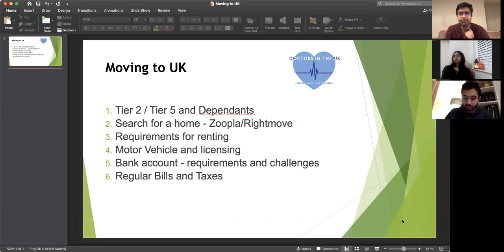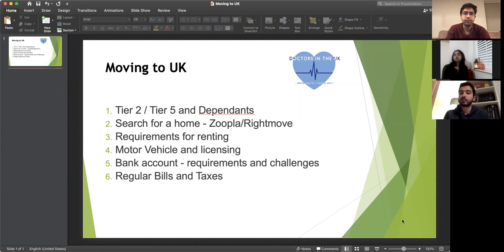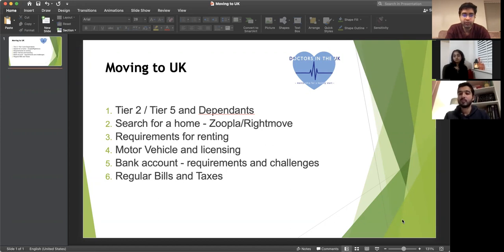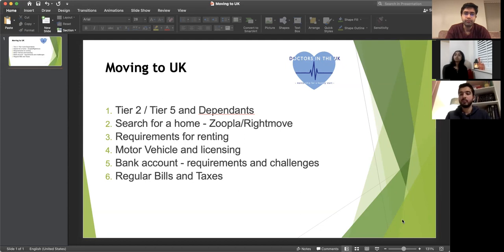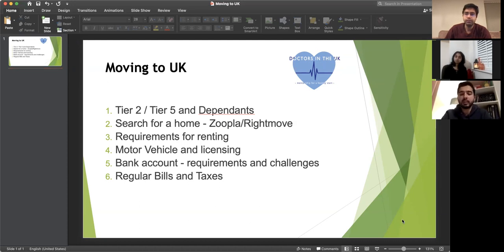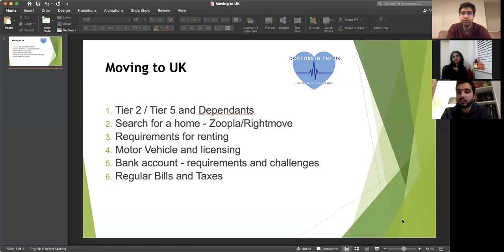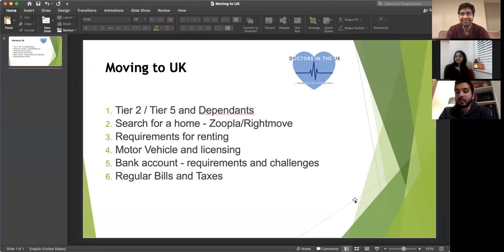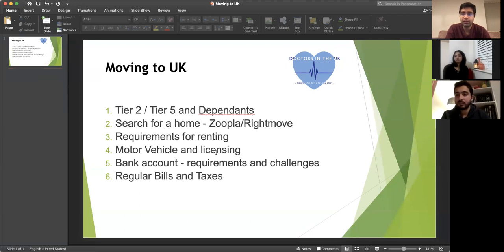Doctors in the UK - Moving & Setting up in the United Kingdom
In this video, Dr Aditya Malik and Dr Anirudh Sharma from Doctors in UK have a candid conversation with Dr Sowmiya Venkat with regards to moving and setting up base in UK. Here we shed light on finding a house, moving in with family, sponsoring dependants, opening a bank account, sorting out driver's license and the various bills and taxes (cost of living) that we must pay.